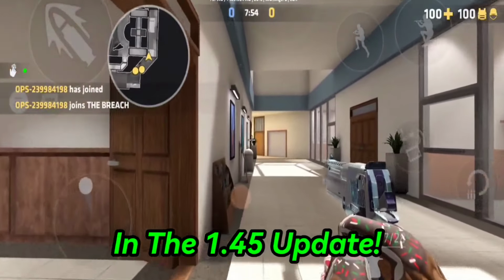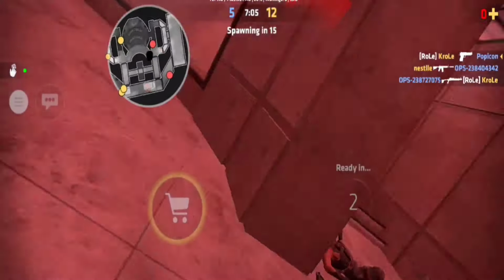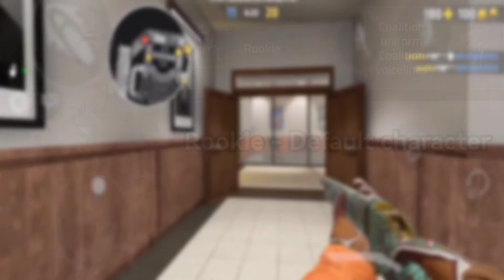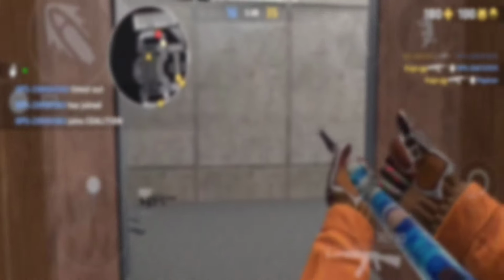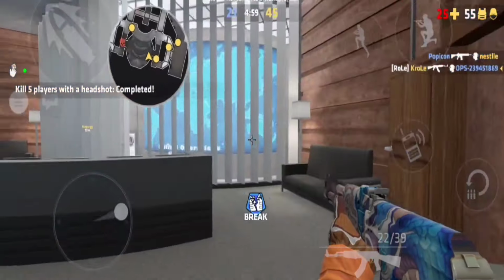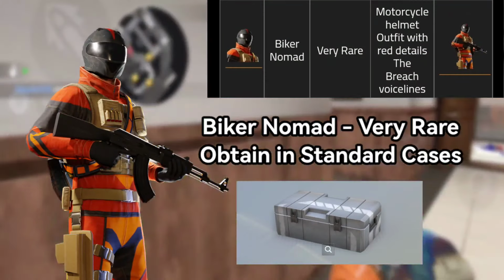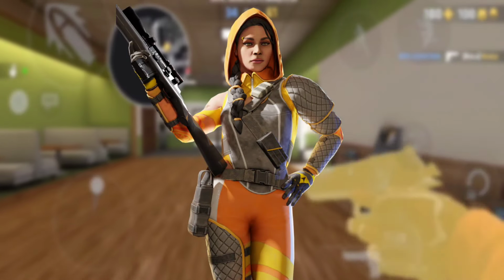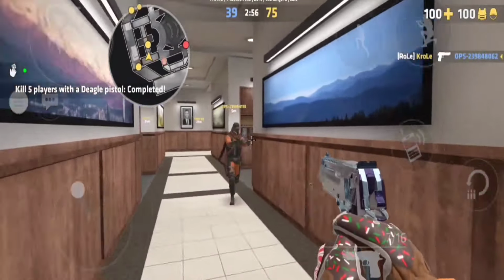DON'T MISS THIS! FREE CRITICAL PASS AGENT + 6 CHARACTER SKINS! (1.45)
🔥 DON'T MISS THIS! FREE CRITICAL PASS AGENT + 6 SKINS! (Critical Ops 1.45) 🔥

🚨 Critical Ops players, prepare for a massive update! Version 1.45 has arrived, and it's packed with incredible rewards! 🚨

Get your hands on a FREE Urban Rookie agent in the Critical Pass, along with SIX new player skins, including the highly sought-after Cade and Karma! 😲 These agents aren't just coming with awesome looks – they're bringing exclusive gloves and weapon skins to the fight! 🥊

Don't wait! Unlock the Urban Rookie agent and dominate the battlefield with style. 🏆

🔥 What's in the Video:
* Critical Pass Agent Reveal: Meet the FREE Urban Rookie agent!
* New Tier 8 Skins Showcase: Cade and Karma in action, with their exclusive gloves and weapon skins!
* Free Gloves: Get matching gloves for your new skins!
* Critical Pass "Original" Overview: What's included and how to unlock everything!
* Lucky Spin Extravaganza: Get Cade and Karma, plus their exclusive items, through lucky spins!
* Tips & Tricks: How to maximize your rewards in the 1.45 update!

Plus, I've got the lowdown on all the other awesome additions to Critical Ops 1.45, including:

* 6 NEW character agents! 🤯
* New c-ops 2024 season pass and upgrades 💥
* Free credits, knives, and skins 💰🔪
* Winterfest 2024 goodies ❄️
* Rewind lucky spin skins, gloves & knives 🍀

So what are you waiting for? Watch the video now and get ready for the most action-packed Critical Ops update yet! 🚀

╭─ ─╯ INFO & SOCIALS ╰─ ─╮
• 🖥️Device: Huawei P50 Pro
• 🎥Screen Recorder: Screen Recorder By Kimcy929
• 🧰Editing Software: Kinemaster Pro & Power Director Pro
• 🖼️Thumbnail: PicsArt, Photo Layers & Pinterest
• 🌍Country: Latvia/Europe

╭─ ─╯ LEAKER SOCIALS ╰─ ─╮
l||l KING LEAKS l||l